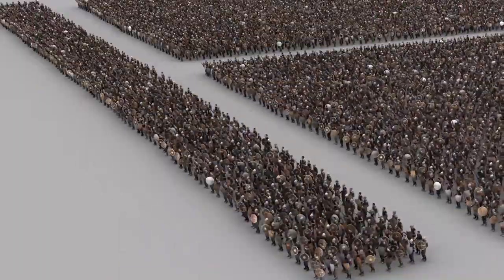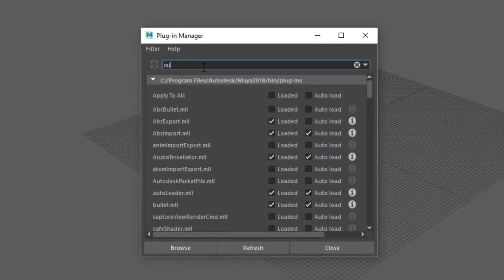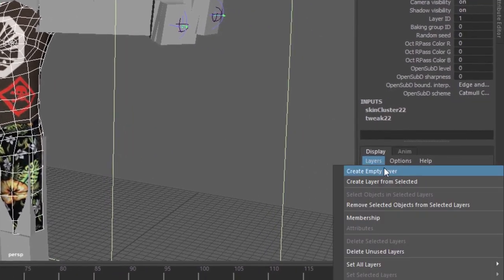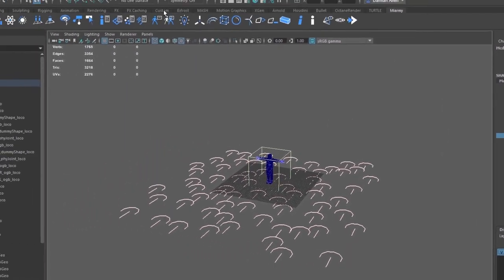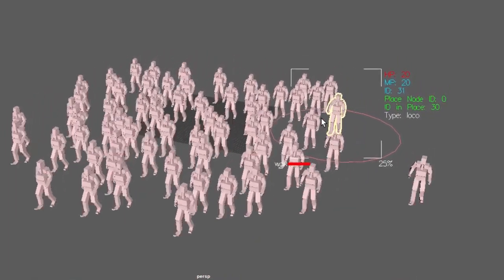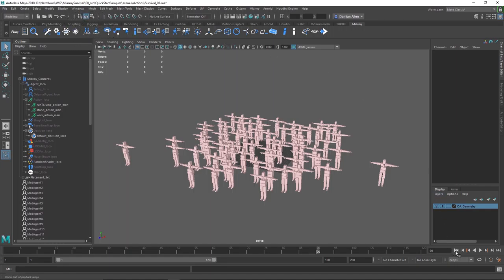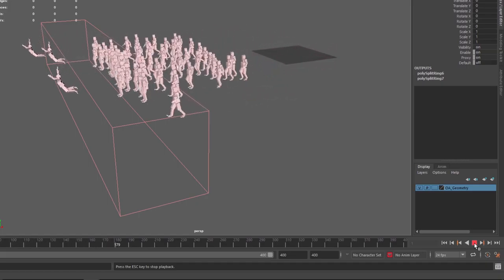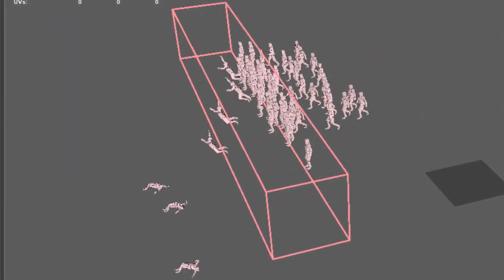Miarmy Crowd Simulation Software Guide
Digital crowd extras really came to the forefront with the Lord of the Rings trilogy and the software package created specifically for that, Massive. Massive is expensive and complicated. Lucky for you, there are alternatives, including Miarmy from Basefount. The free version simulates and renders up to a hundred agents; humans zombies, cars, ants, whatever! We'll have you up and populating your filmset with zombies in a little over 30 minutes.

Developed by Basefount, Miarmy is a Human Logic Engine-based Maya plugin for crowd simulation, AI & behavioral animation, creature physical simulation and rendering.

MOVIOLA:
Have you ever wanted to learn an app, but discovered you don't have the spare 40 hours that the available training requires to get you up to speed? Then welcome to Moviola's Survival Guide tutorials on cinematography, visual effects, post production editing, and other topics related to the film making process.